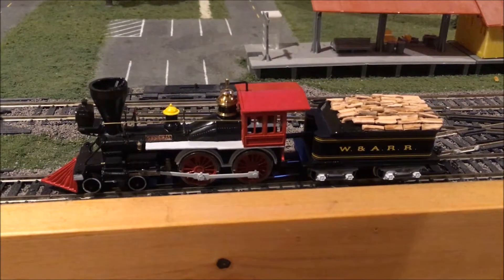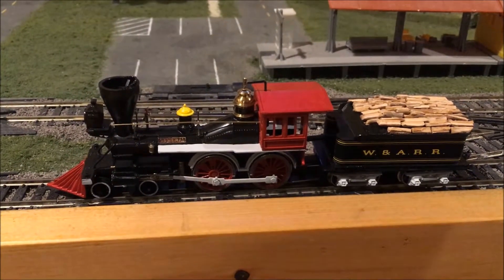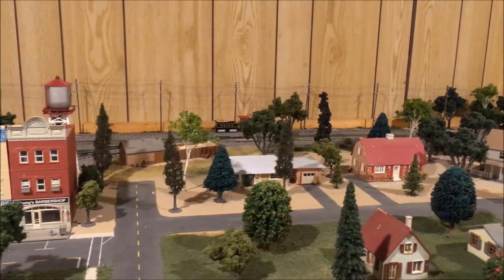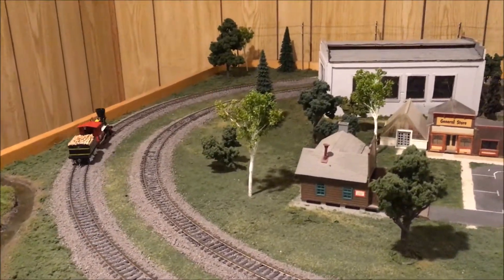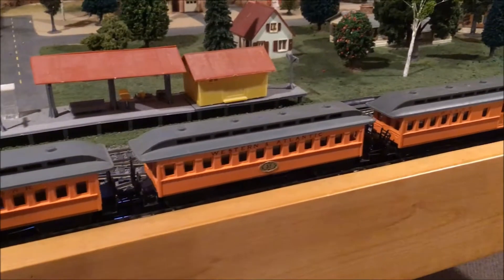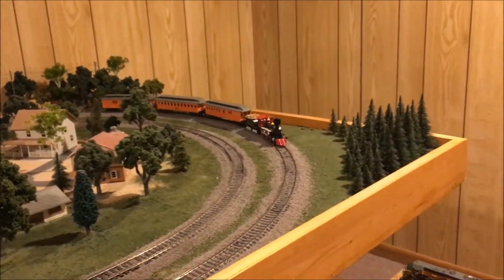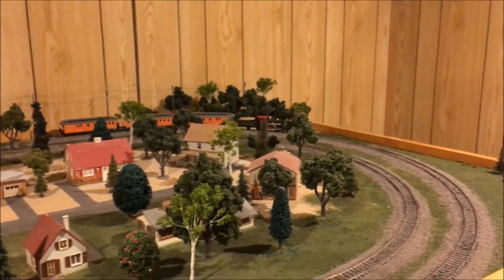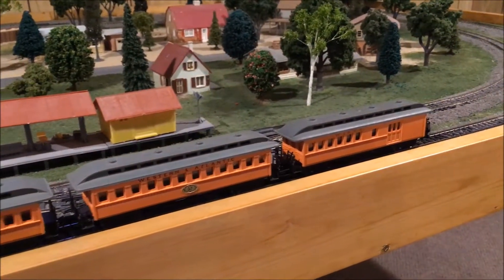Tyco General steam engine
Built this from a kit with great results!